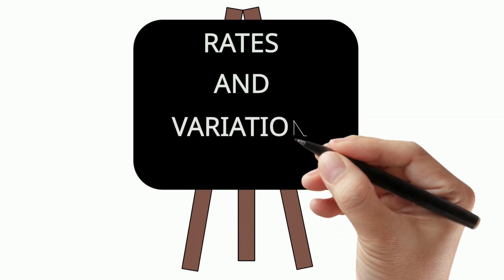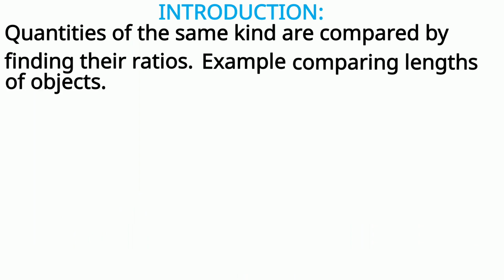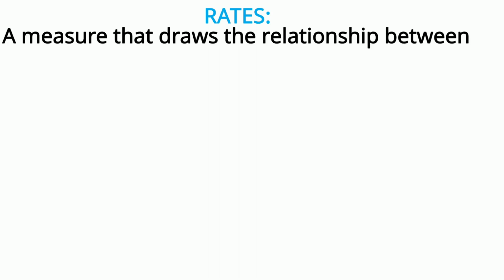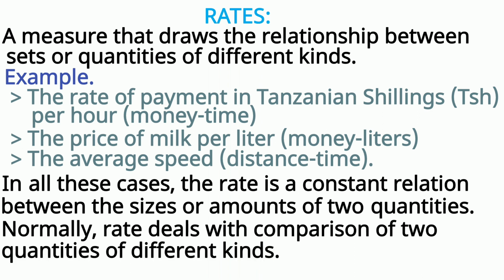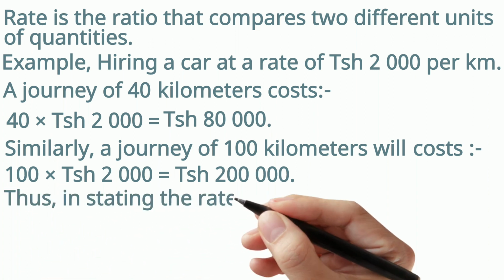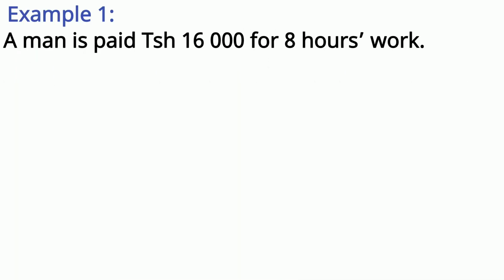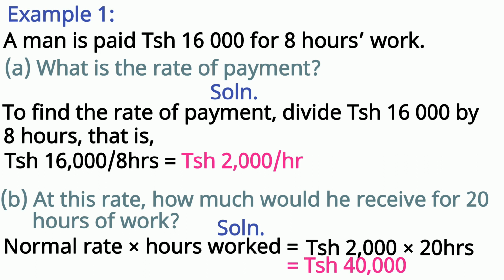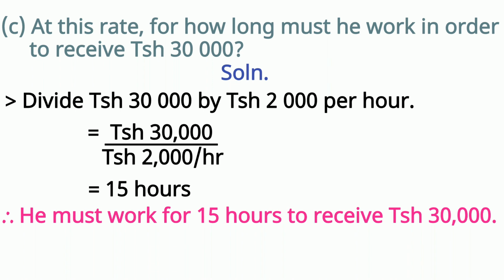form3 Rates and Variation